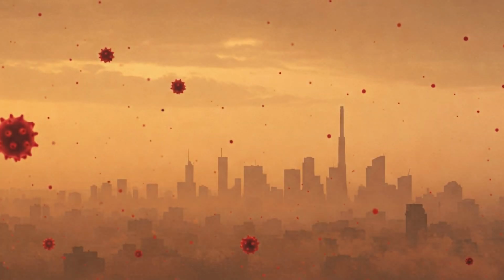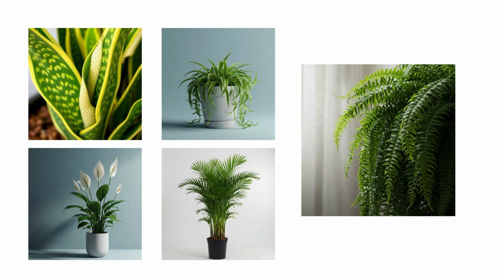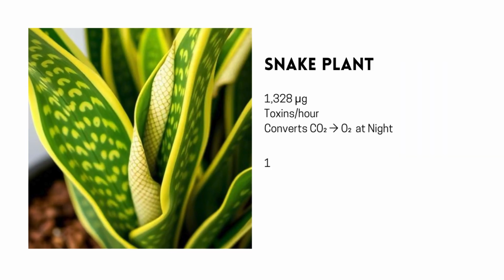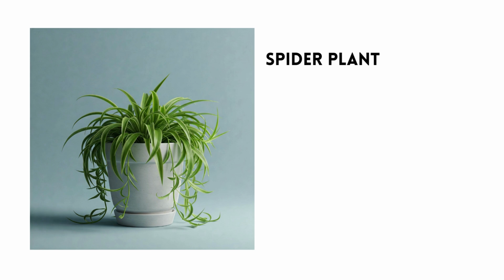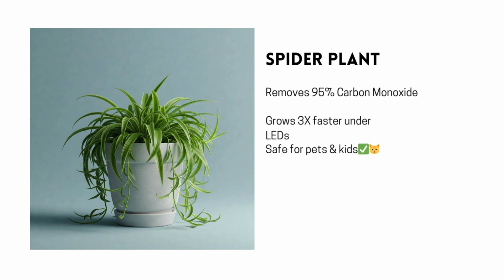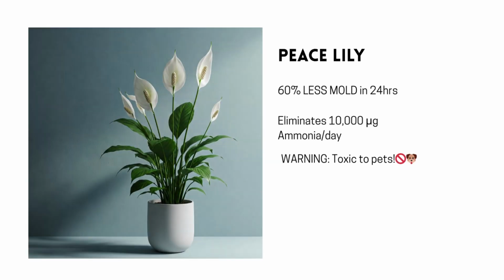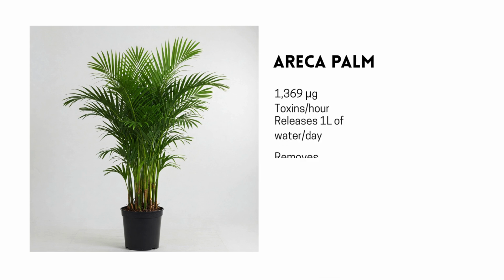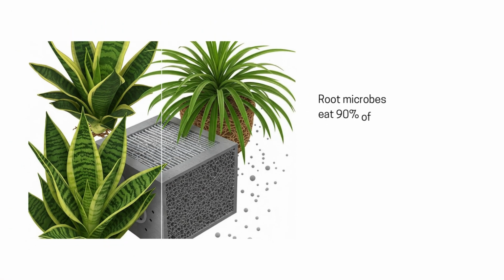Grow Your Own Fresh Air: NASA Top Air Purifying Plants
🌿 Transform Your Home's Air Quality Naturally!
Discover the NASA-approved plants that remove dangerous toxins like formaldehyde, benzene, and mold spores from your air - all proven by peer-reviewed studies!

NASA Approved Air Purifying Plants

🔬 In This Video You'll Learn:
- Shocking truth about indoor air pollution
- Snake Plant: The bedroom oxygen booster (1,328 µg toxins/hour)
- Peace Lily: Mold destroyer (60% reduction in 24hrs)
- Boston Fern: Formaldehyde terminator (1,863 µg/hour)
- Areca Palm: Office air conditioner (1L water released/day)
- Spider Plant: Carbon monoxide vacuum (95% removal)
- Science breakdown: Why plants beat HEPA filters
- Pro tips for maximum air purification

📚 Sources:
• NASA Clean Air Study (1989)
• University of Florida Mold Research (2021)
• Wolverton Environmental Services (2022 Update)

⚠️ Warning: Some plants may be toxic to pets. Always research before buying.

🌱 Ready to purify your air?